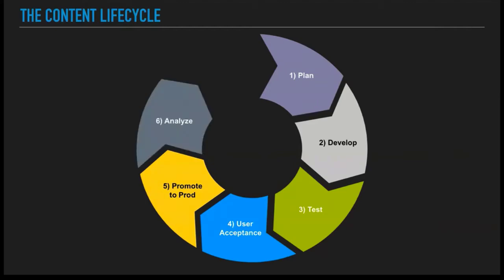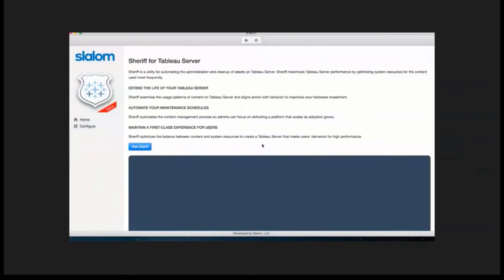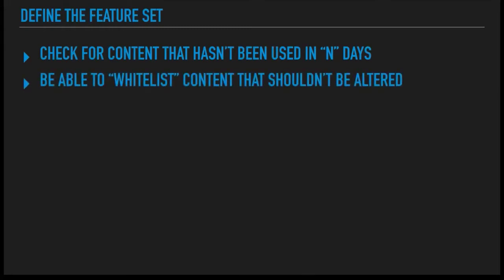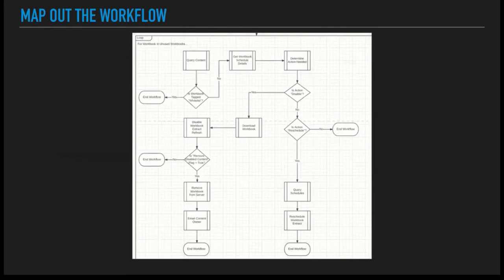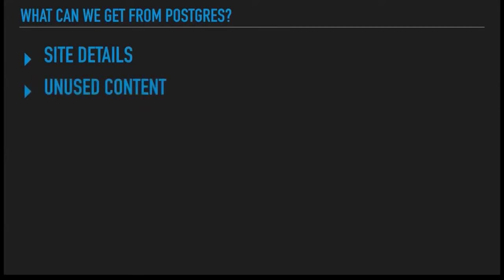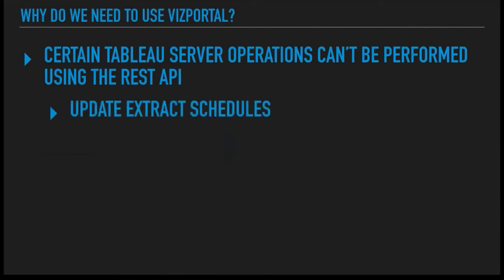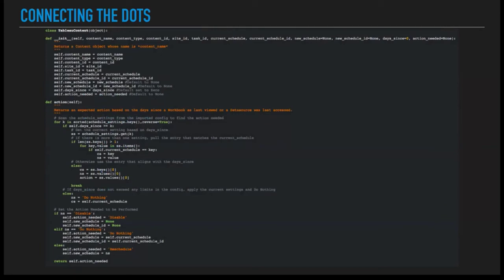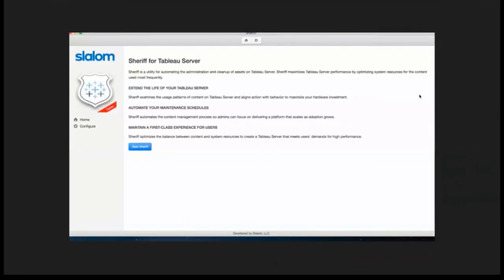Mark Jacobson Presents Automating Content Management for Tableau Server